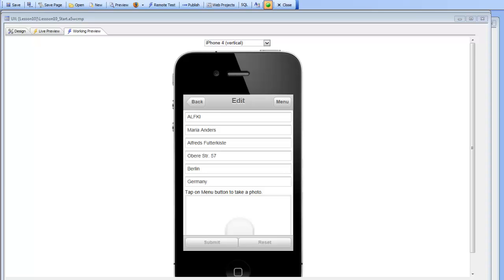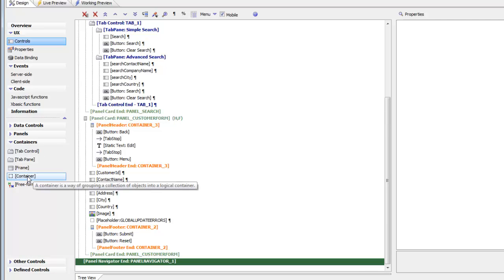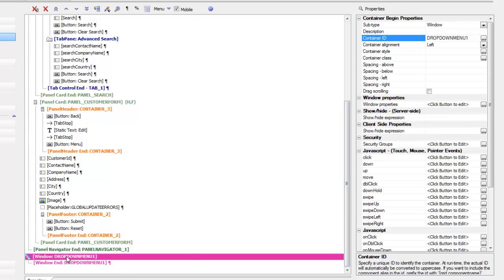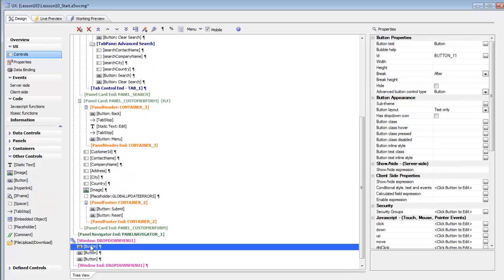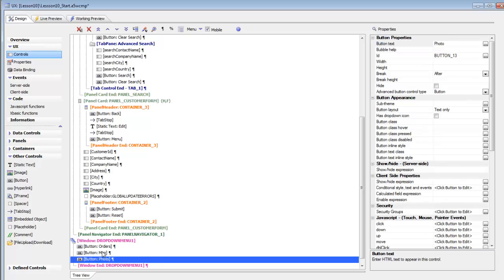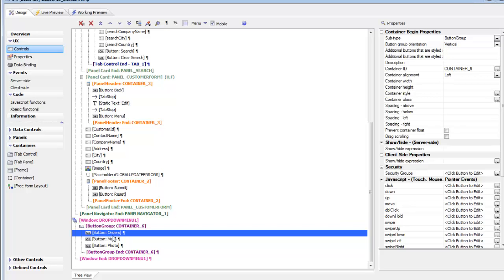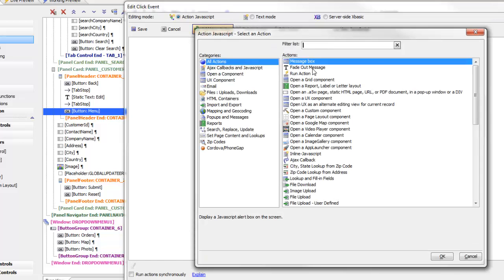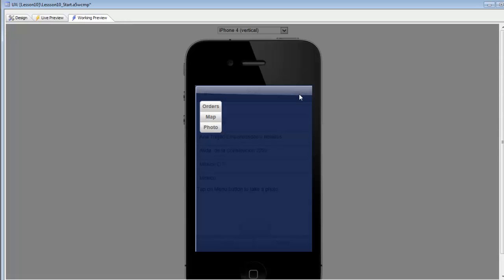AA UX BSMA Lesson 10 - Creating a Dropdown 'Menu' Window Part 1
In this lesson we show how you can add a dropdown 'menu' window to present a list of options to the user. We will get the dropdown menu to display, but won't actually add any event handlers to the buttons in the menu. We will add the event handlers (i.e. the code that make the buttons actually do something useful) in a later lesson. .